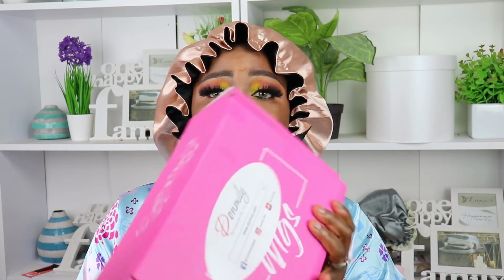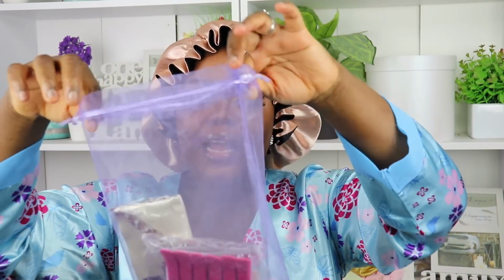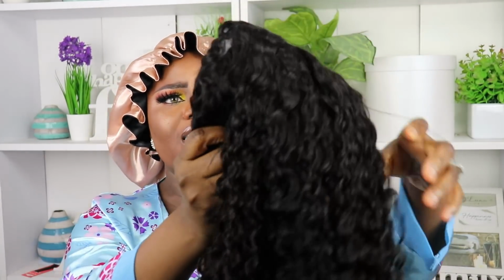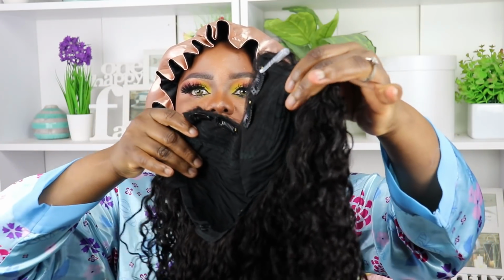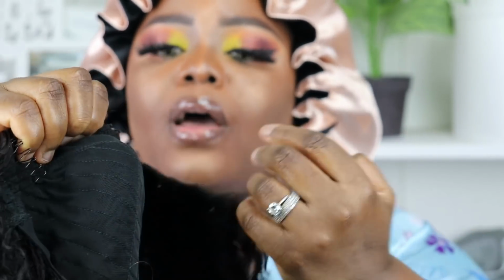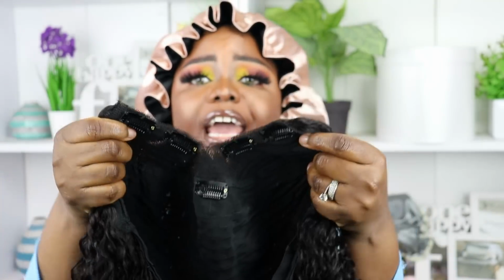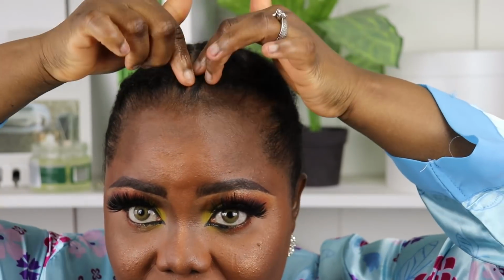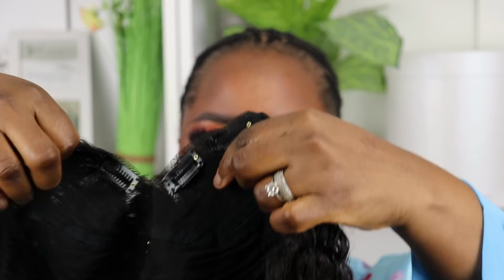Tutorial : Easy V Part Wig Install + Style | No Leave Out Needed | Ft. Donmily Hair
Hair Info: No Glue, No Leave Out V Part Curly Wigs 24inch

Save $10 Over $69 Code:BF10
Save $25 Over $169 Code:BF25
Save $40 Over $269 Code:BF40

*** This is my music Beat and it is produced by me Phink Nicey